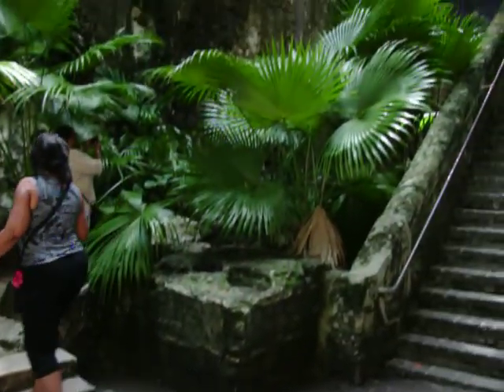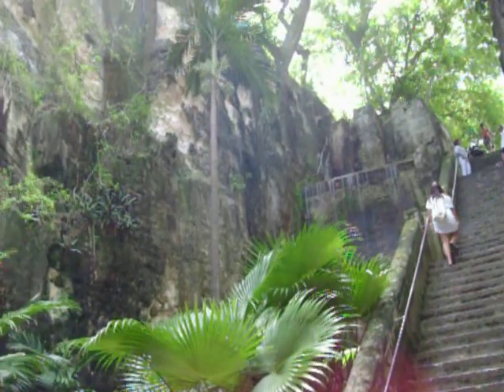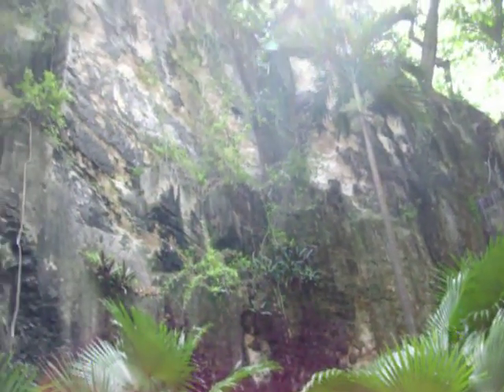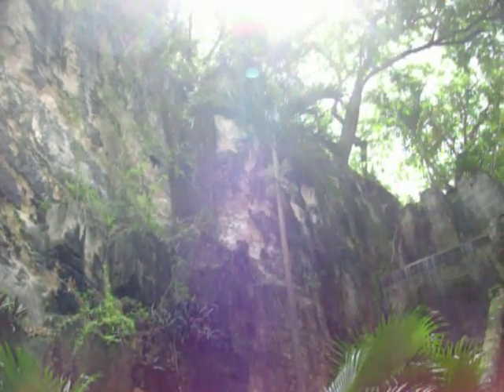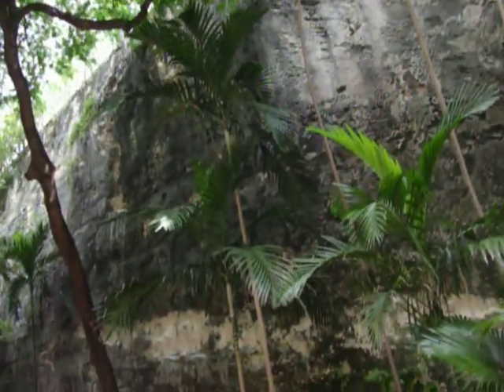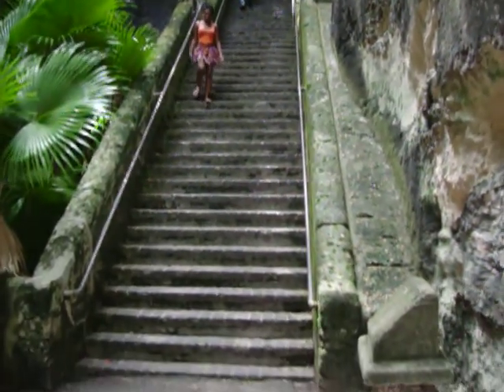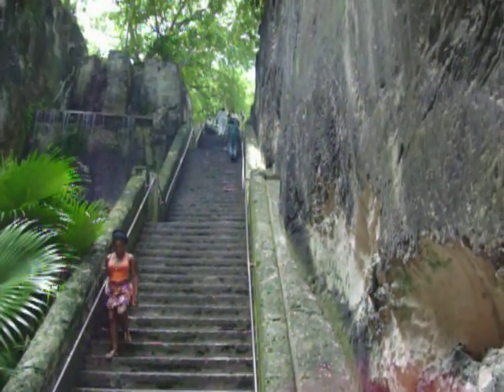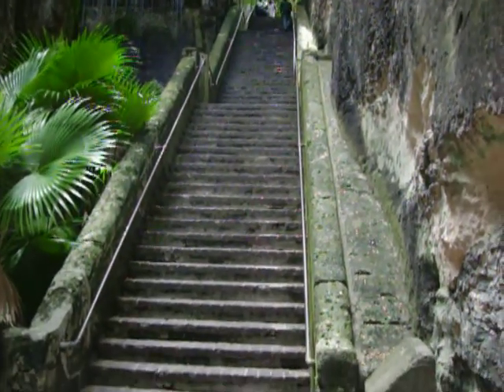The Queen's Staircase, Nassau, Bahamas